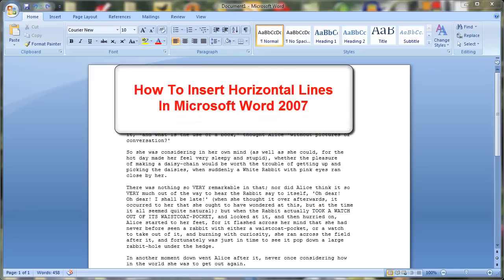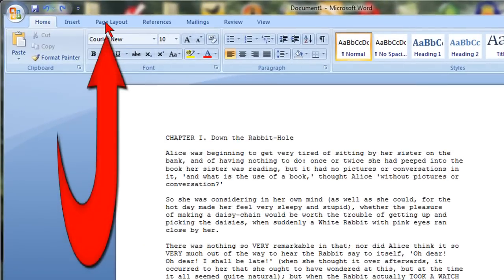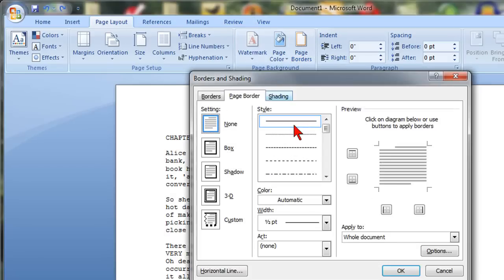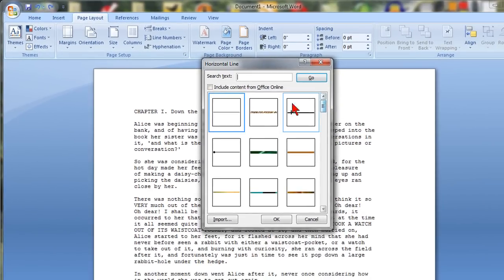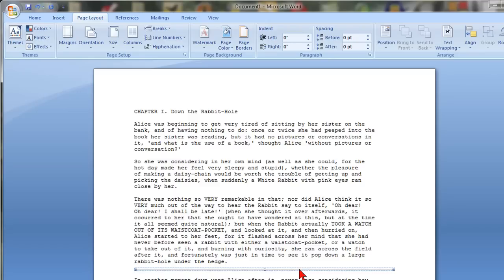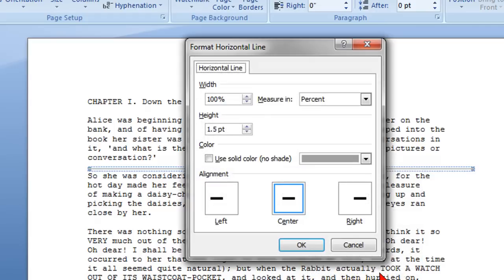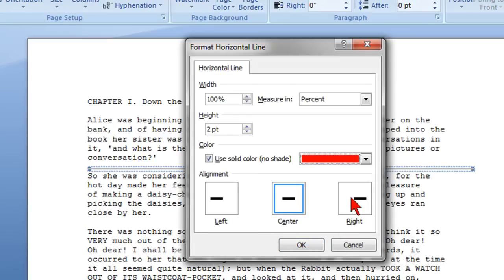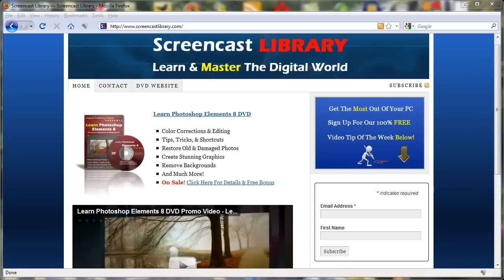How To Insert Horizontal Lines In Microsoft Word 2007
How to create and insert horizontal lines in Microsoft Word 2007